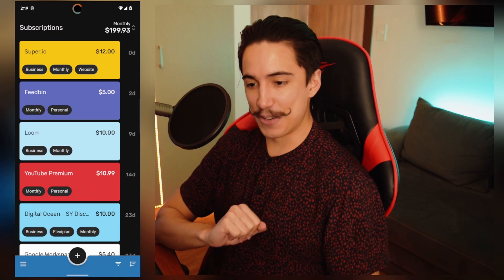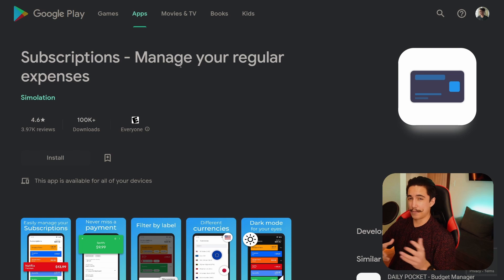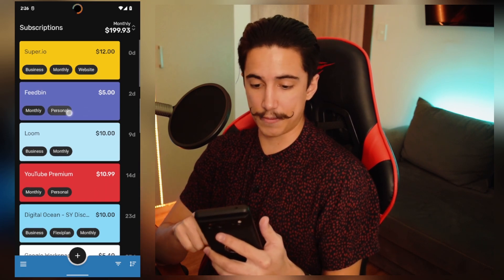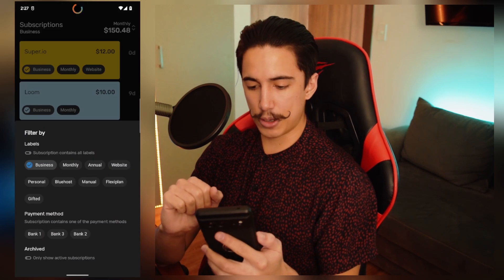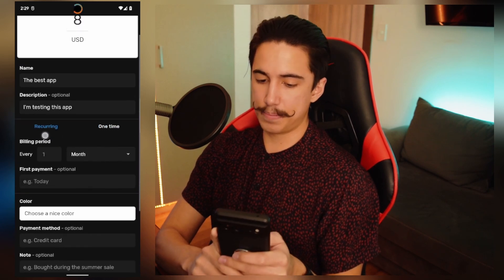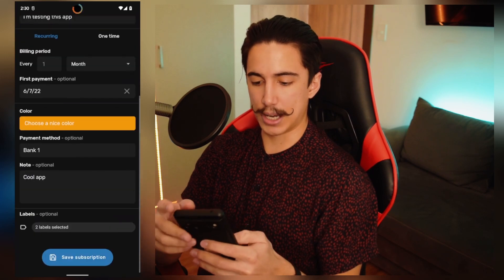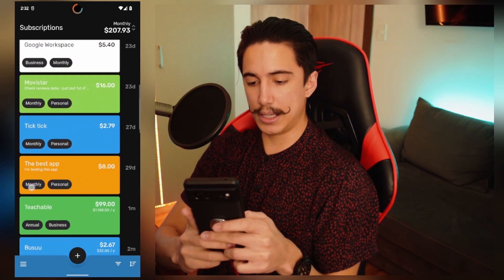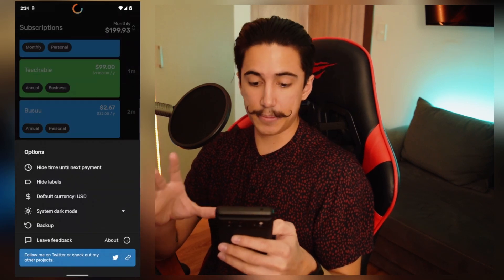Free App To Keep Track of All Your Paid Subscriptions (For Android)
Timestamps:
- 00:00 hey, good to have you back!
- 00:19 who is this app for?
- 00:57 The Name of The App is... (not very catchy)
- 01:06 Android only :(
- 01:48 it has Backups though :)
- 02:05 Real example of the Apps I pay for
- 02:34 Filter by tags (Personal vs Business)
- 03:30 Filter Totals by Year or Month
- 04:08 Filter by payment methods
- 04:22 Creating a new entry
- 05:45 App overview view
- 07:45 Additional settings for customization
- 08:00 Dark mode 4 ever
- 08:21 Backups to your Google account
- 08:48 wanna know which Apps I use? Learn More...